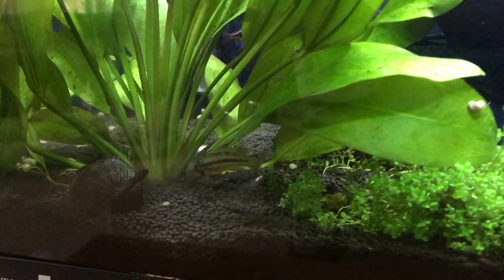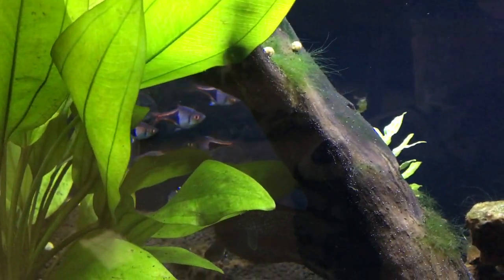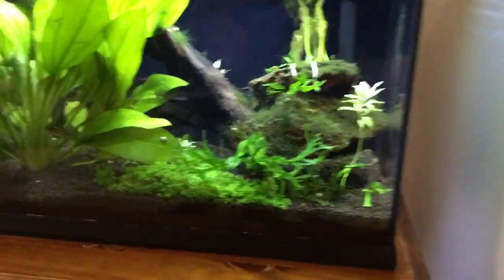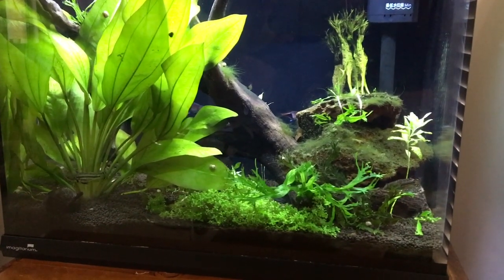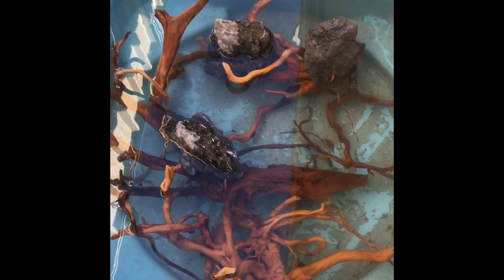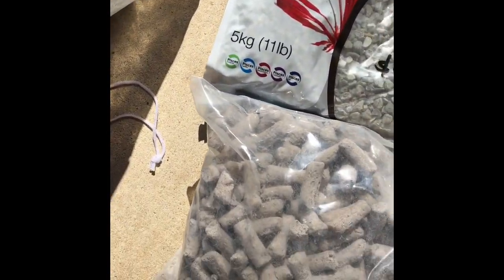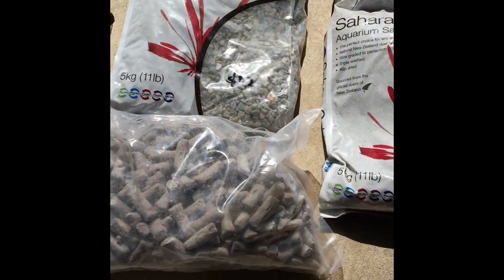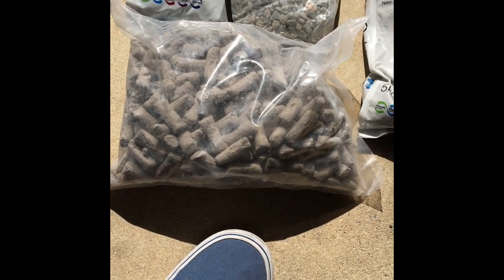Upgrading to a South American Cichlid Juwel Rio 350 Aquarium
Preparing for upgrading to a Juwel Rio 350